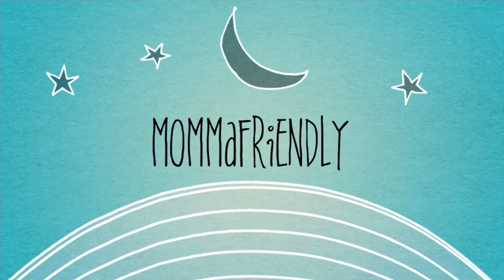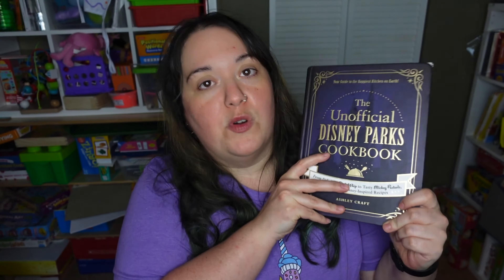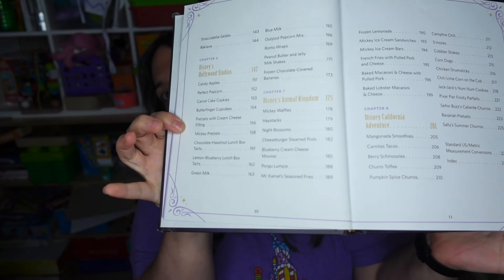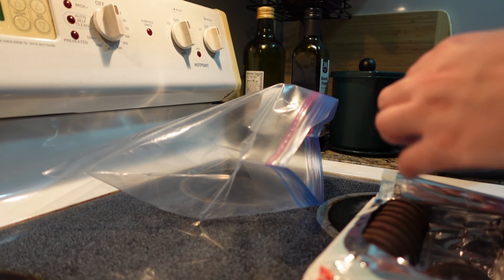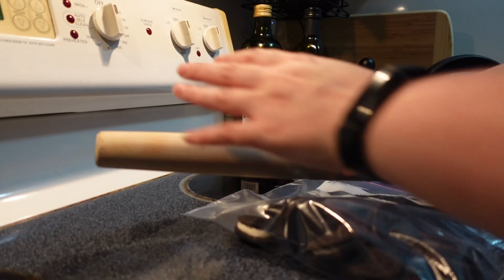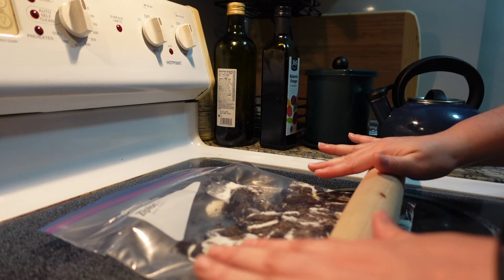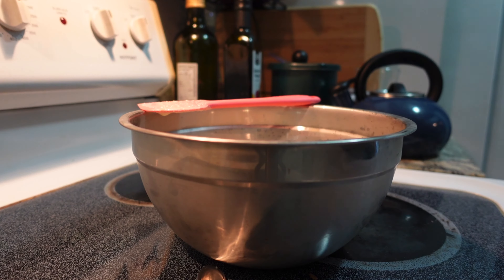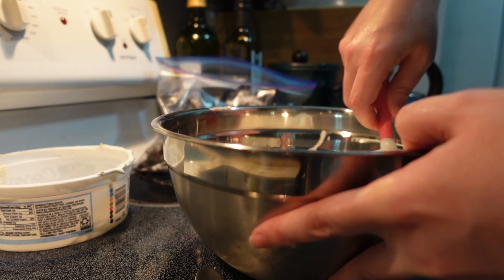Copycat "Grey Stuff" Recipe | Allergy Free Disney Food At Home | Cookie and Cream Mousse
Unofficial Disney Cookbook

Vegan Vanilla Pudding

Stainless Steel Sporks

good day, baybees! Today, I'm participating one of a series of collabs where we're celebrating the art of cooking from cookbooks! I'm showcasing a Disney Park recipe (as part of my Allergy Friendly Disney Food series)...I'm making a quick and easy VEGAN version of the beloved GREY STUFF from Be Our Guest restaurant at the Magic Kingdom! Let me know if you try this recipe, and make sure to check out the playlist link in the description box of the video so you can see what my YT friends came up with!

Hi, friends! My name is Desiree, AKA MommaFriendly. I am a SAHM to a child that is on the autism spectrum and is nonverbal, along with some other medical complications. While he is my whole world and literally what keeps me busy every moment of every day, you will never see him on my channel for his own privacy. In this space, you’ll see some of my favorite things! Disney World, Gluten and Dairy Free recipes, LUSH, Plus Size Fashion and Plan With Me’s are just a few of the things I like to share with you. I hope you’ll subscribe and click that notification bell because I post at least 3 times a week (Monday, Thursday and Saturday) and I wouldn’t want you to miss a minute!

Rumbl/Rizzle: @MommaFriendly